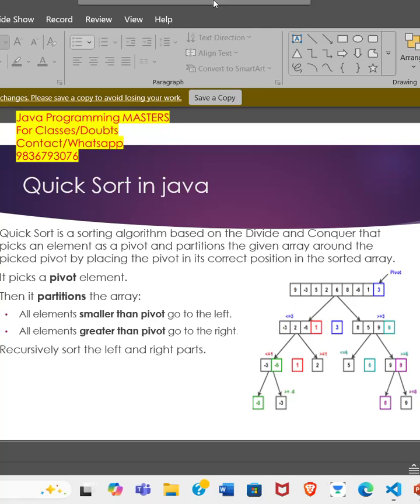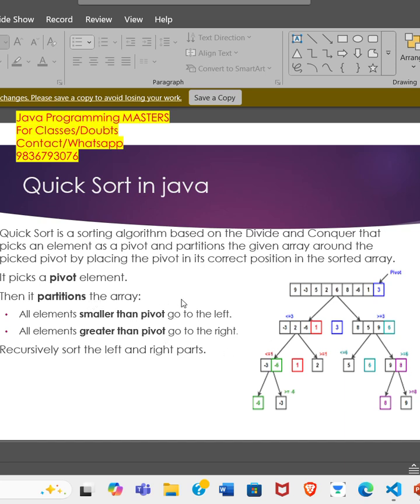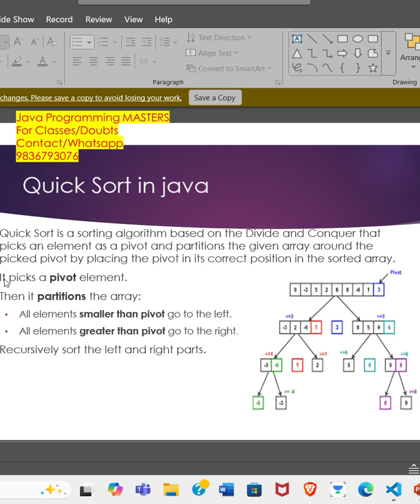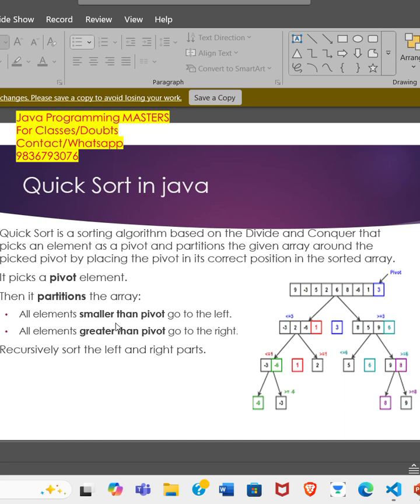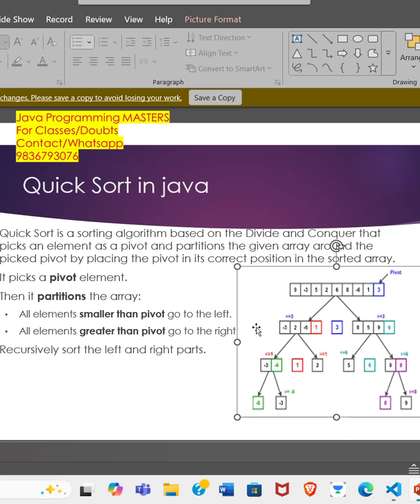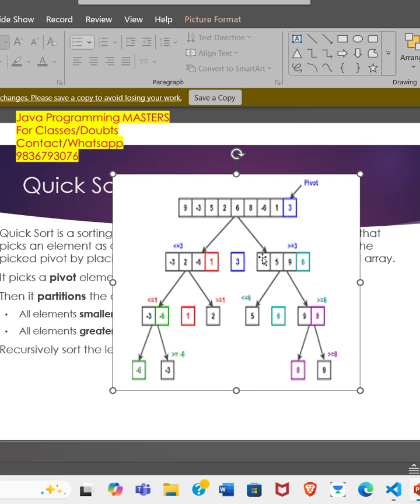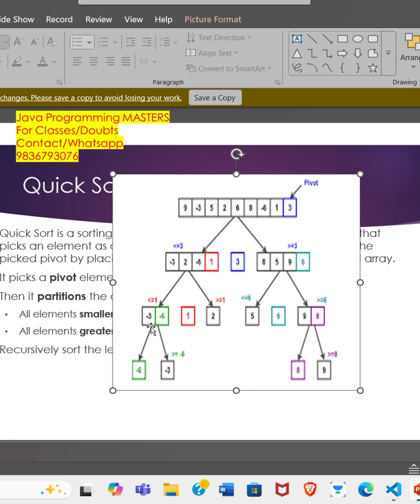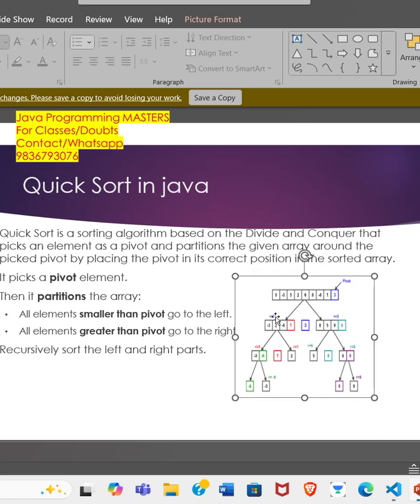Java Quick Sort Explained | Fast Sorting Algorithm, Logic & Solution Strategy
Welcome to this detailed programming and problem solving session on Quick Sort in Java, one of the most important and widely used sorting algorithms in computer science, coding interviews and programming examinations. This video is specially designed for students and coding learners who want stronger concept clarity, algorithm understanding and practical problem solving ability through structured explanation and logical learning.

Quick Sort is considered one of the most efficient sorting techniques and plays a major role in computer programming, software development, coding interviews and entrance examinations related to computer science. Many students learn Quick Sort only as a coding procedure without understanding the strategy, partition logic and recursive thinking behind it. This session focuses on Solution Strategy so that students understand not only the syntax but also the reasoning behind the algorithm.

Programming becomes easier when students understand the logic of algorithms rather than depending entirely on memorised code. This video explains Quick Sort in a simplified, systematic and examination friendly way to help learners improve analytical thinking and coding confidence.

Topics discussed in this video include:

• Introduction to Quick Sort
• Sorting algorithm fundamentals
• Divide and conquer strategy
• Pivot element concept
• Partition process explanation
• Recursive logic in Java
• Step by step sorting mechanism
• Time complexity analysis
• Best case and worst case performance
• Space complexity discussion
• Comparison with other sorting methods
• Logical problem solving approach
• Coding strategy and implementation thinking
• Examination oriented explanation
• Algorithm efficiency and optimisation ideas

Quick Sort is called a divide and conquer algorithm because it breaks a large problem into smaller manageable parts. The algorithm selects a pivot element and rearranges the remaining elements based on comparison with the pivot. Smaller values move to one side while larger values move to the other. The same logic is then recursively applied until the entire array becomes sorted.

Understanding pivot selection and partition logic is extremely important. Many students face difficulty because they attempt to memorise Quick Sort code without understanding how the partitioning process works. Once the partition mechanism becomes clear, Quick Sort becomes significantly easier to understand and implement.

The video follows a Solution Strategy approach where emphasis is placed on logical analysis and algorithm behaviour. Instead of simply presenting a program, the explanation focuses on how to approach sorting problems and understand computational efficiency.

This session is useful for:

• Java learners
• Computer science students
• Coding beginners
• Programming interview candidates
• Computer entrance aspirants
• Competitive coding learners
• Students revising sorting algorithms
• Learners strengthening problem solving skills

Sorting algorithms form a foundational part of computer science education and frequently appear in technical interviews and programming assessments. Students who understand Quick Sort properly generally develop stronger confidence in recursion, algorithm design and logical coding.

Programming examinations and technical assessments often evaluate how efficiently students think rather than how much code they memorise. Strong understanding of algorithm behaviour and problem strategy helps learners write cleaner and more effective solutions.

This video attempts to reduce coding fear and make algorithm learning more approachable. Many learners initially consider sorting algorithms difficult because of recursion and partition logic. Through simplified explanation and guided understanding, the topic becomes easier and more interesting.

Important learning benefits from this session include:

• Better algorithm understanding
• Improved coding confidence
• Stronger recursive thinking
• Logical problem solving ability
• Examination preparation support
• Programming strategy development
• Faster coding analysis skills
• Improved computational thinking

Whether you are preparing for coding interviews, computer entrance examinations or academic programming courses, this Quick Sort explanation aims to support concept building and structured learning.